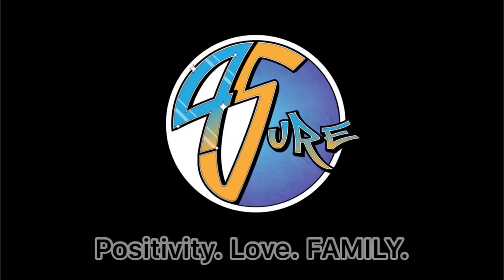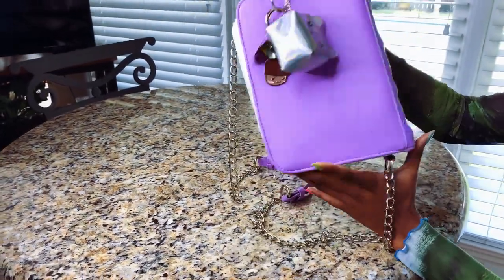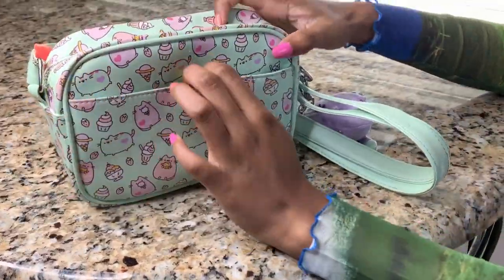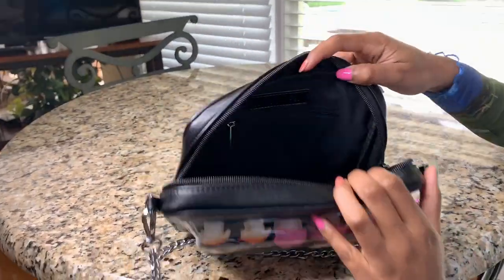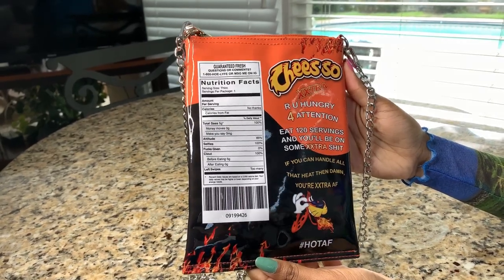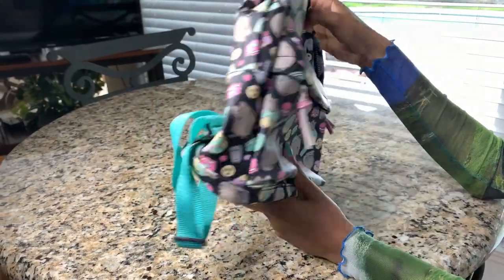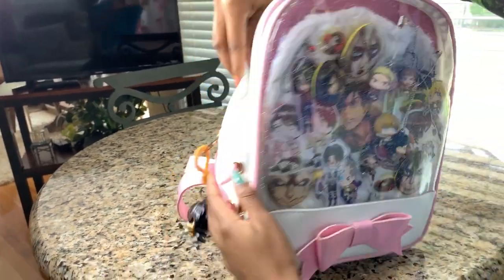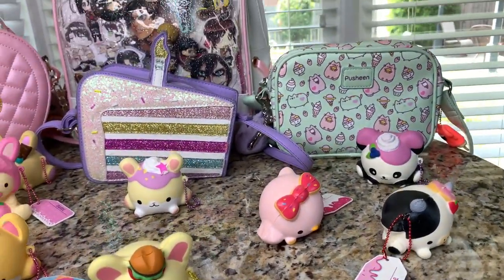MY PURSE COLLECTION | Unique Styles | Fairy Kei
In this video Polliwogs is showing how Aaliyah is sharing her Unique Purse Collection. So sit back, relax, and enjoy the show as you never seen before! 4SureFamily 👍🏾🐸

✨ In case you missed it, here are some more of Team Polliwog's Videos 🎥:

🎵 Music Credits 🎵

Intro/Outro: Music: Sour Soup
Musician: Jef